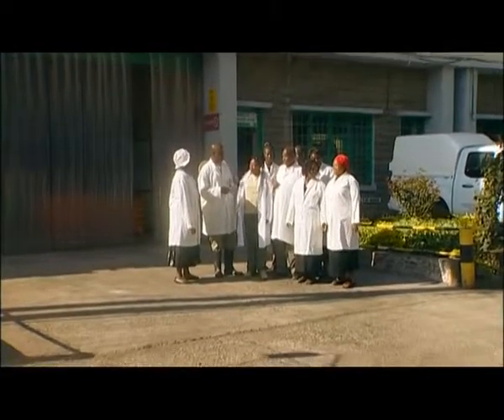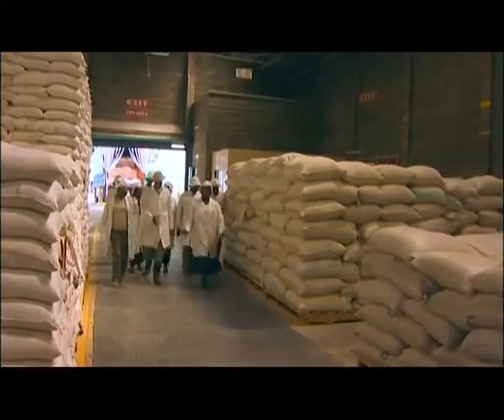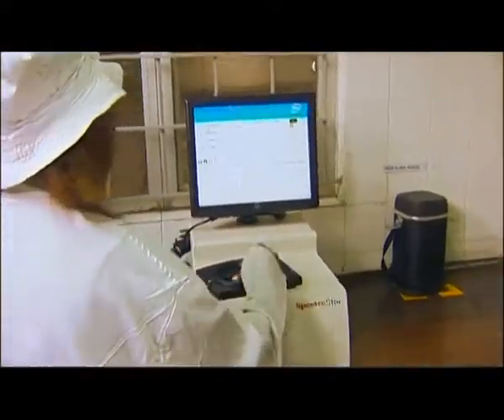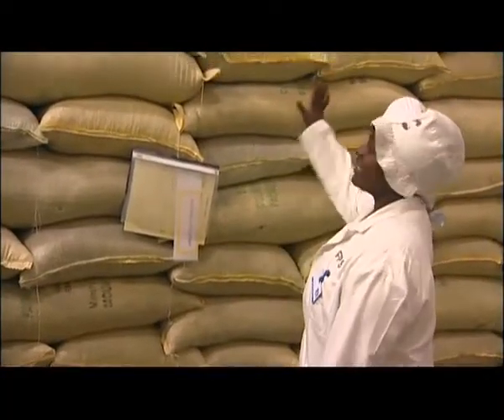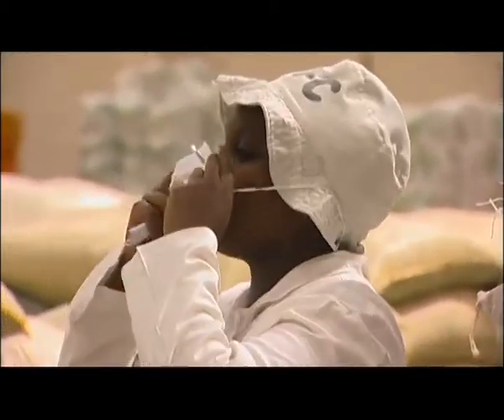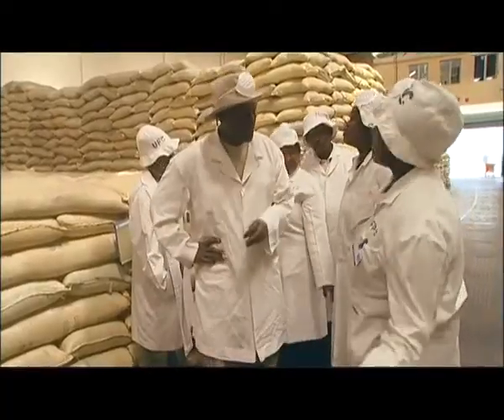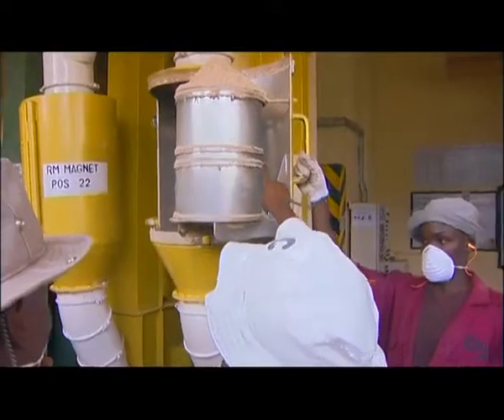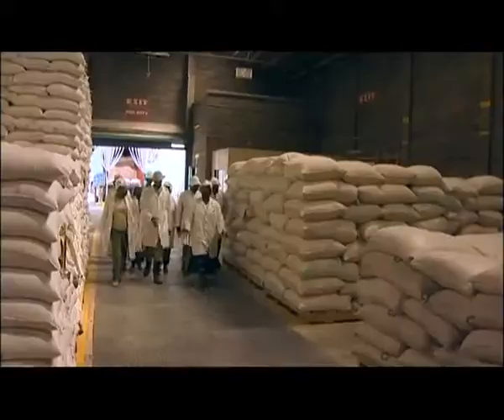Shamba Shape Up clips - UNGA Factory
Visit to the factory.